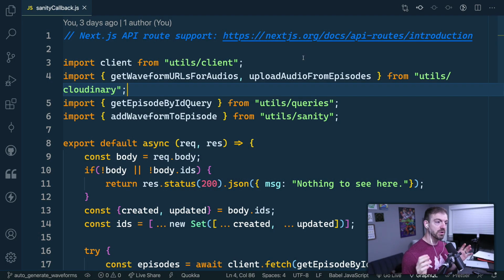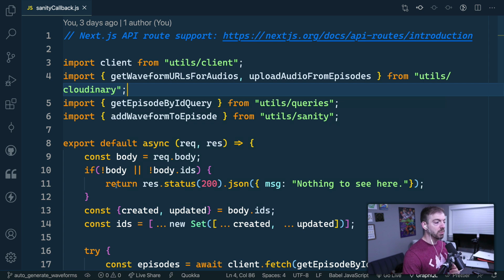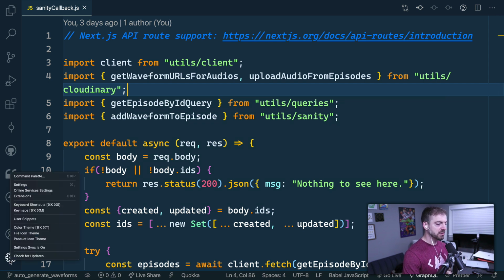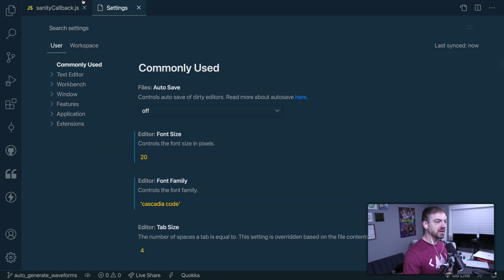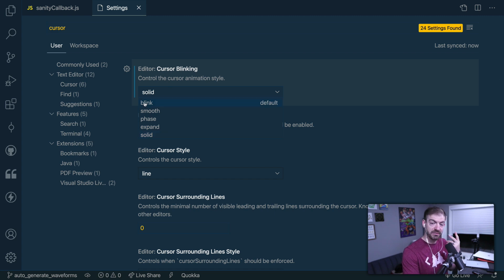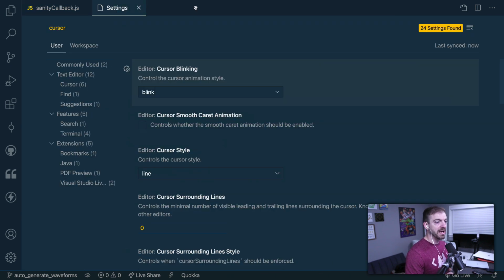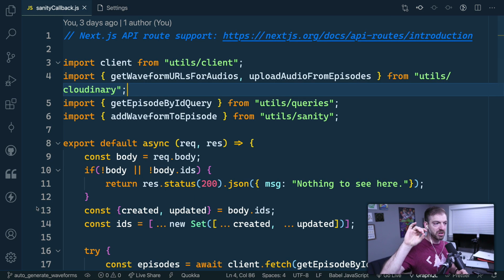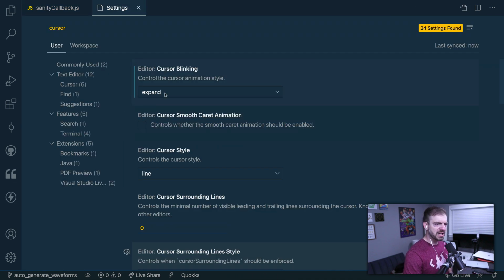Fancy Blinking Cursor In VS Code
Want to know how to get the fancy blinking cursor in VS Code? In this video, I'll show you how to activate in the VS Code settings window.